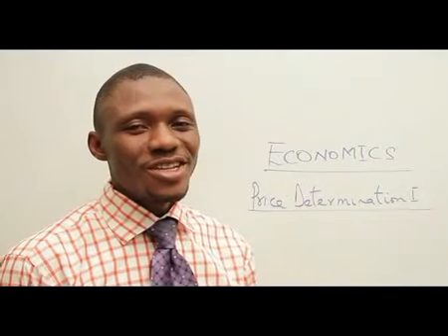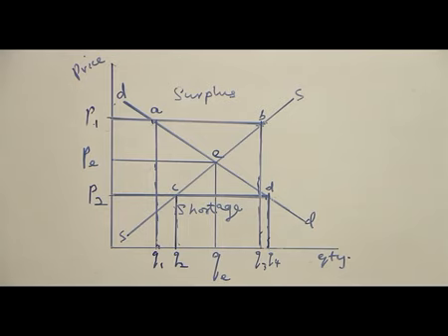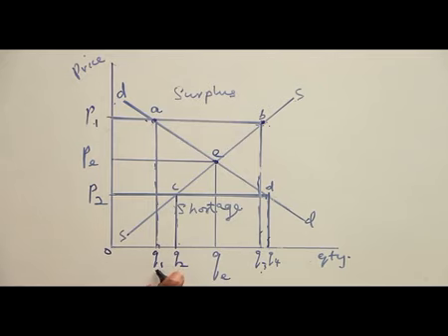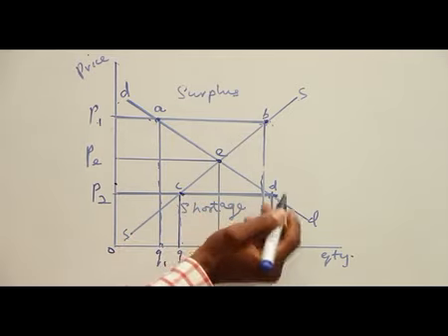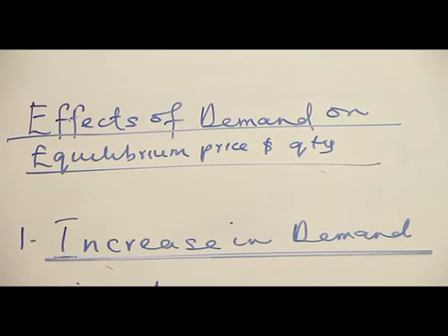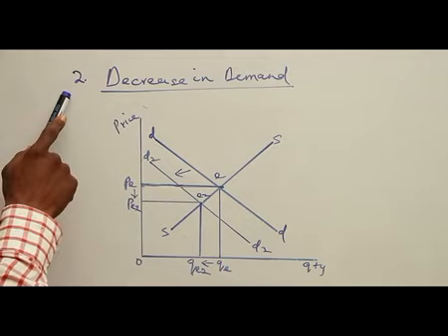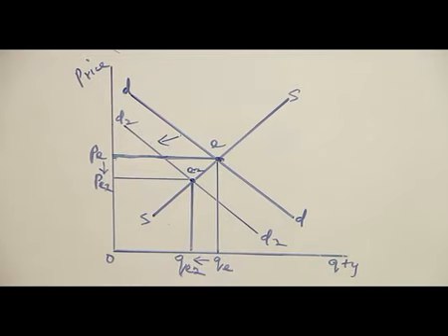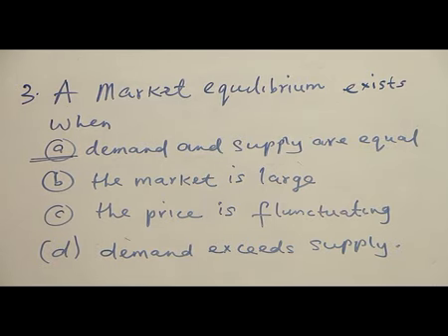Price Determination 1